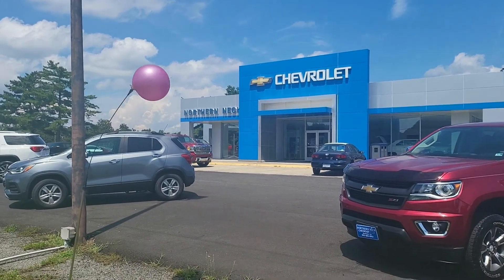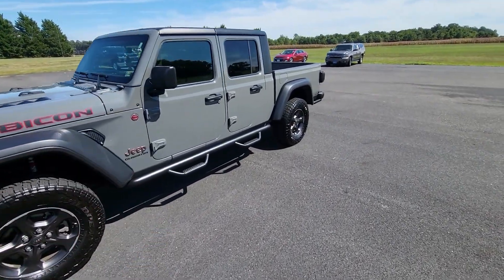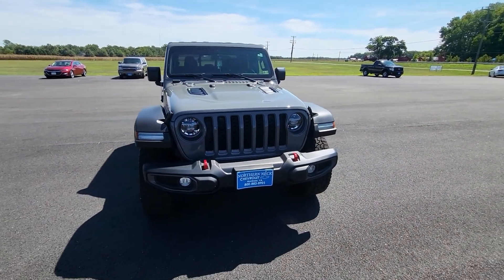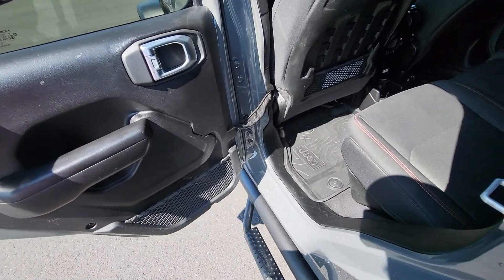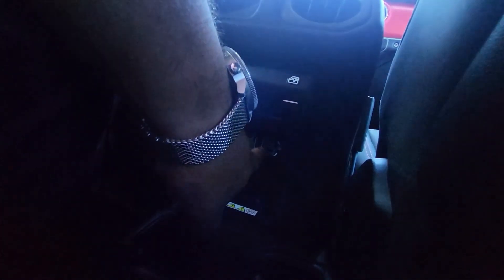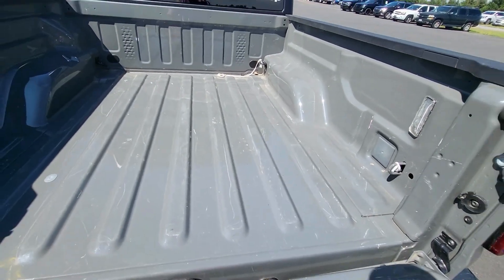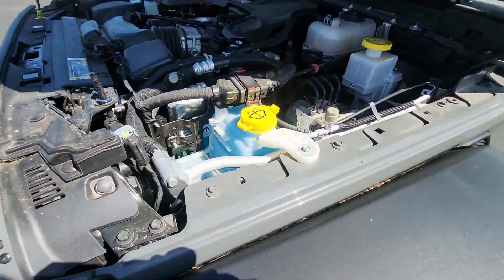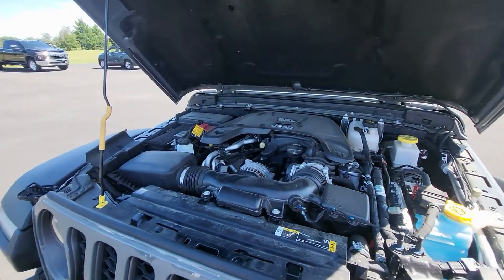2021 JEEP GLADIATOR RUBICON WALK-AROUND AND REVIEW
Thanks for viewing this video! This vehicle is available for sale at nnchevrolet.com for 49995!